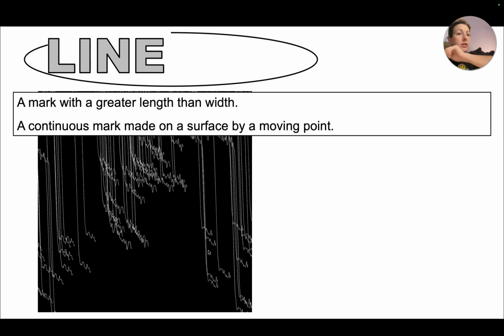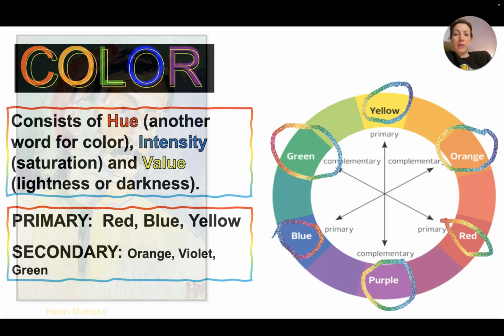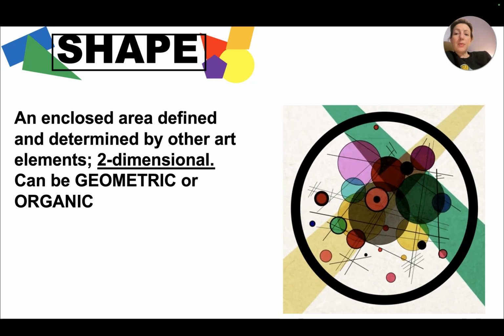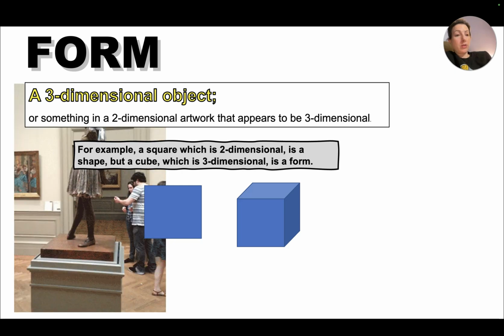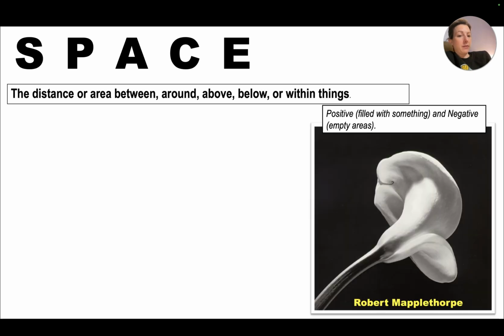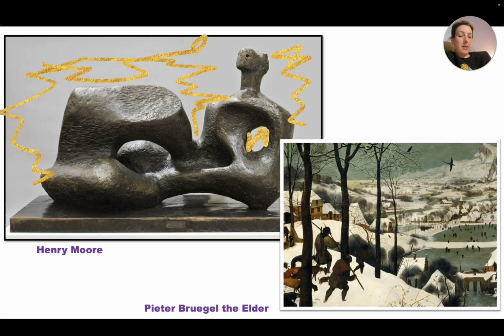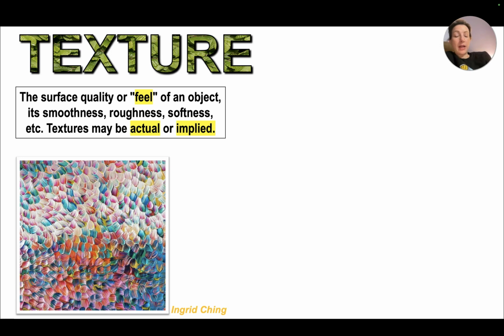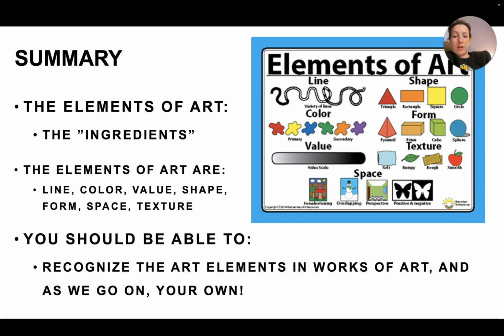The Elements of Art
All about the elements of art